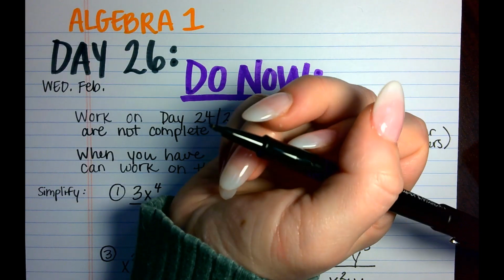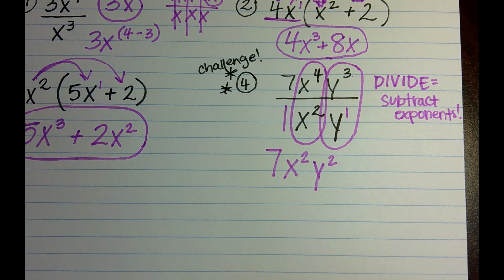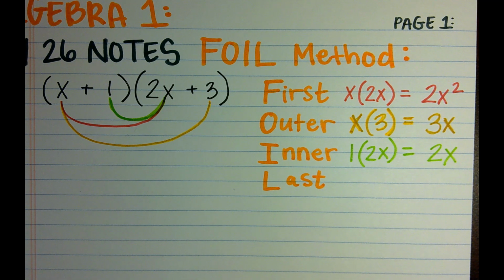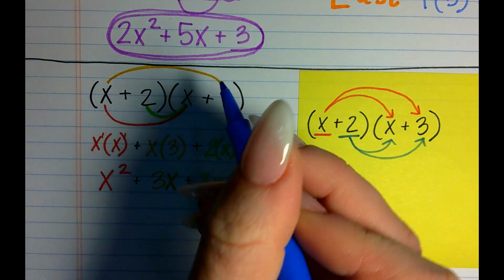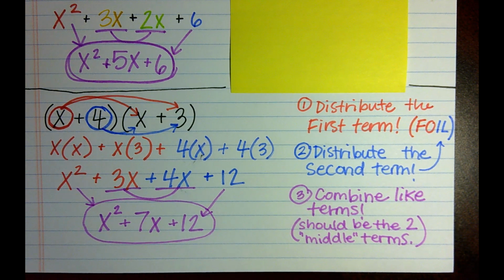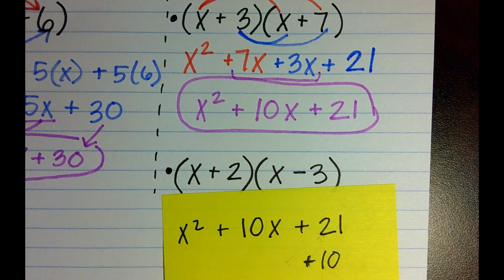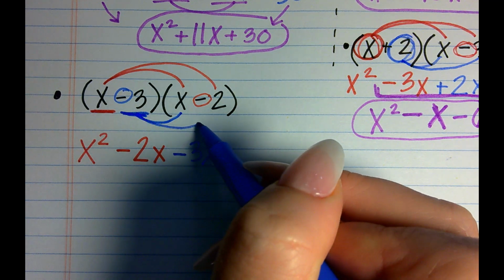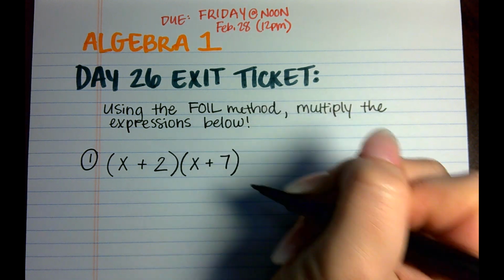Algebra 1 Day 26 UNIT 3: Multiplying Binomials using the FOIL method